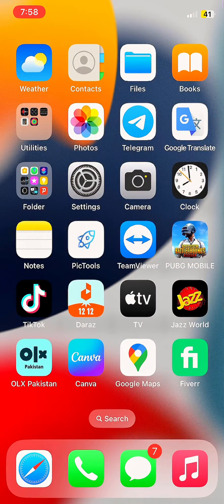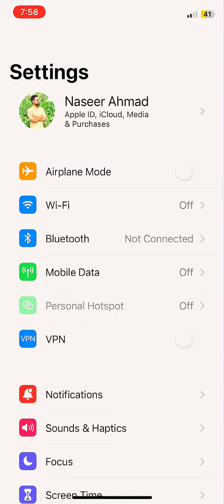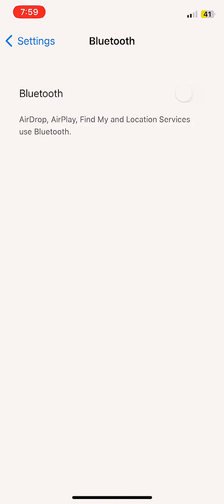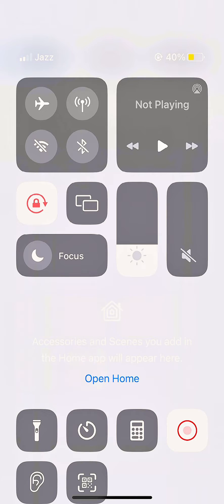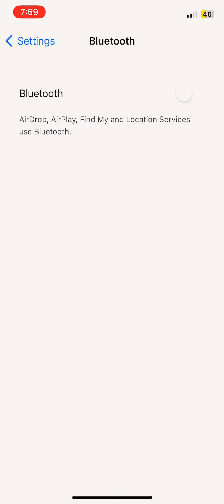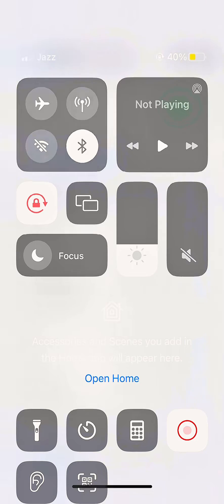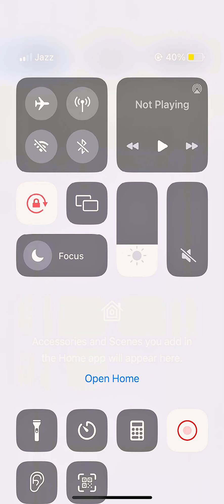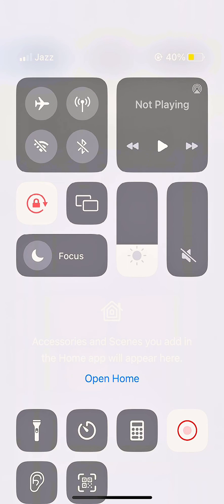Disconnecting Bluetooth until tomorrow iPhone Fix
To disconnect a Bluetooth device from your iPhone, you can do the following:

Go to the "Settings" app on your iPhone.
Tap on "Bluetooth."
Look for the device that you want to disconnect and tap on the "i" icon next to it.
Tap on "Forget this Device."
This will disconnect the device from your iPhone, and you will need to reconnect it in order to use it again. To reconnect the device, you will need to follow the normal Bluetooth pairing process, which typically involves putting the device into pairing mode and then selecting it from the list of available Bluetooth devices on your iPhone.

Alternatively, you can simply turn off Bluetooth on your iPhone by going to the "Settings" app, tapping on "Bluetooth," and then toggling the switch next to "Bluetooth" to the off position. This will disconnect all Bluetooth devices from your iPhone until you turn Bluetooth back on again.